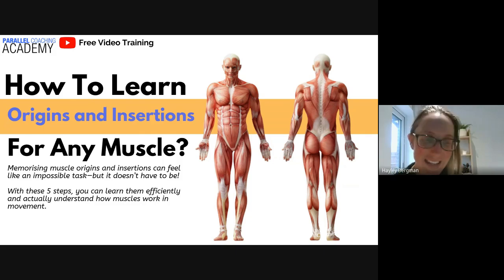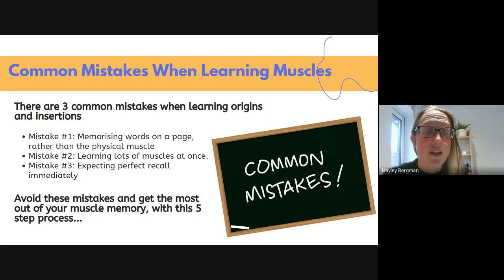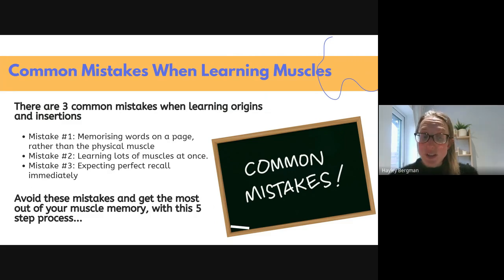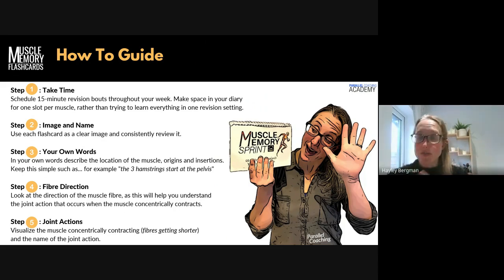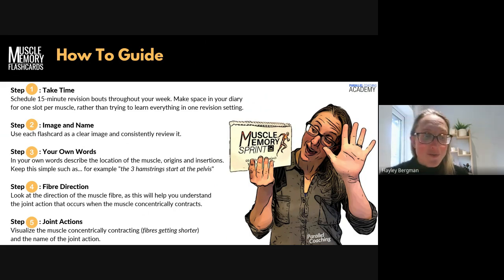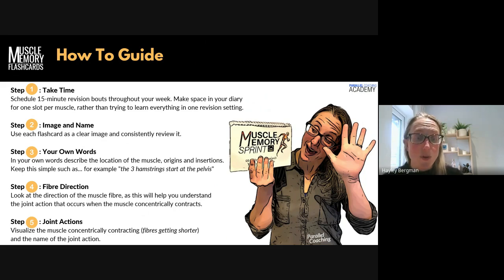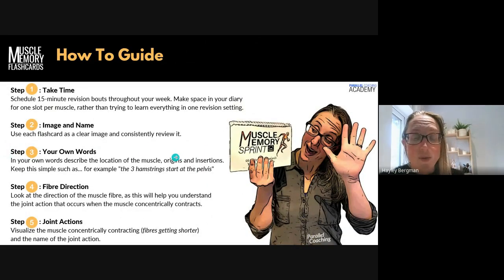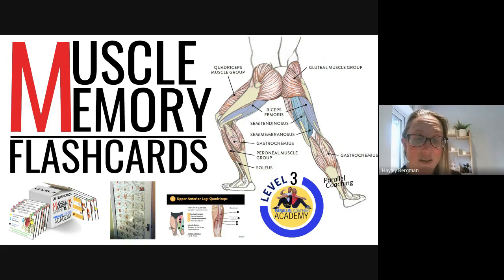How to Learn Origins and Insertions for Any Muscle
Trying to learn origins and insertions can often feel like an impossible task, especially when you're faced with a long list of names and details to remember. However, it doesn’t have to be overwhelming! By following the right steps, you can learn origins and insertions efficiently while also understanding how muscles function in movement.

P.S. Here are 4 ways we can help you revise smarter today:

1. Are You A Trainee Fitness Professional Wanting Confidence, Guidance & Support In Your Revision? New Revision Bootcamps Reveal Step-By-Step How You Can Simplify Your Revision And Guarantee A Pass On Exam Day.

2. Download hundreds of Fitness Exam Mock Questions for Free